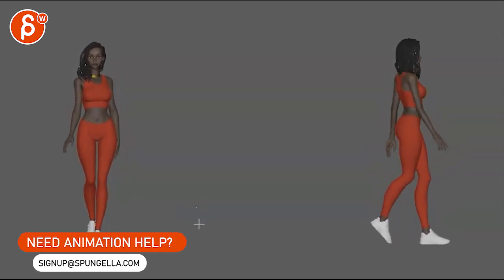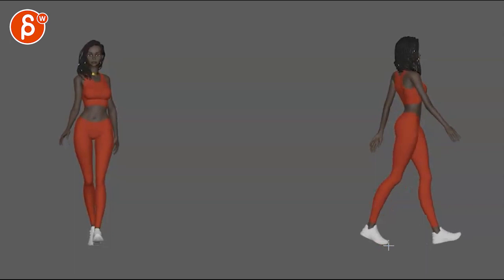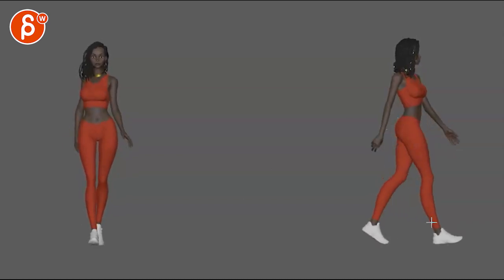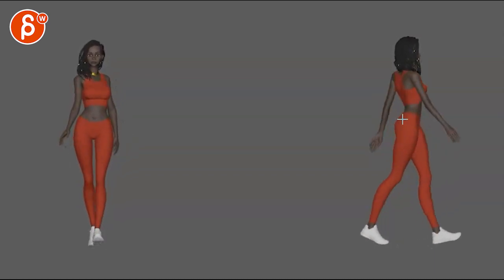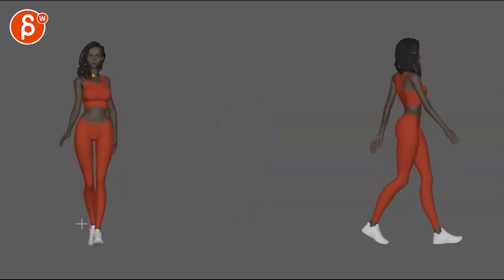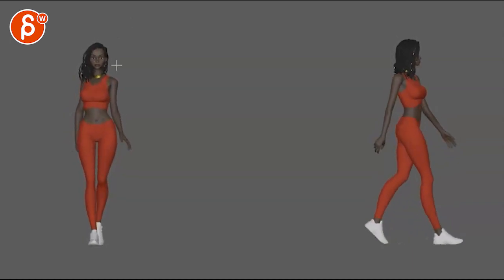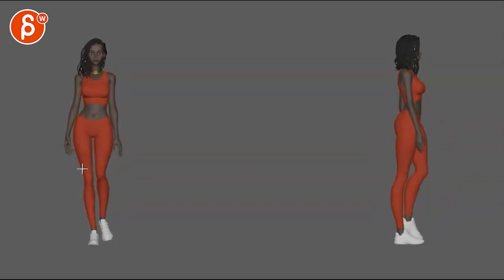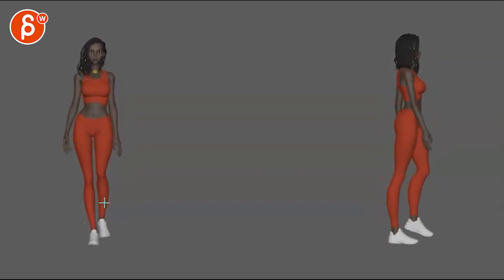Animation Workshop Suhuyn Yun #3 (2020)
(animation topics covered here: body mechanics, walk cycle)